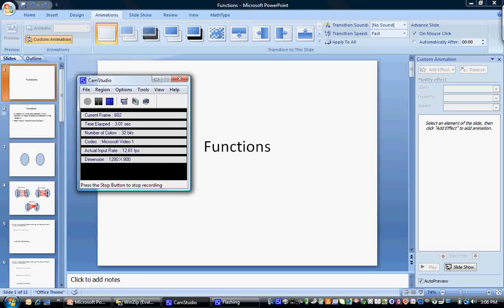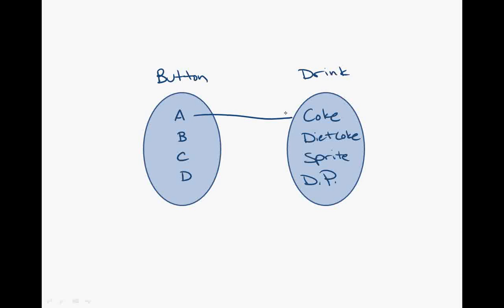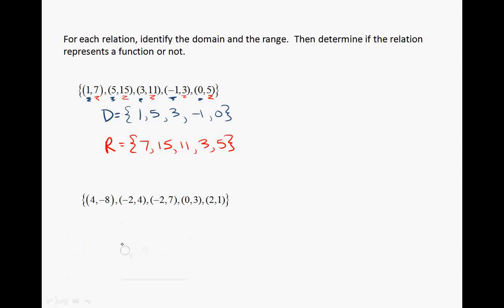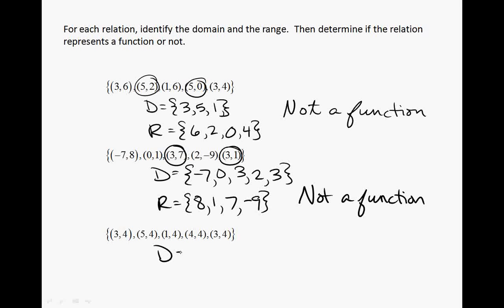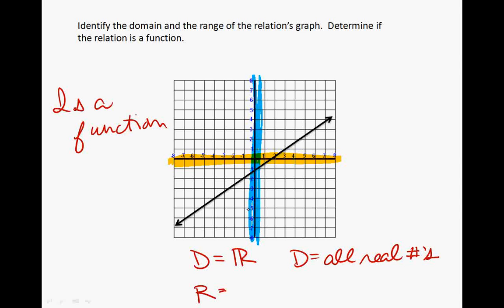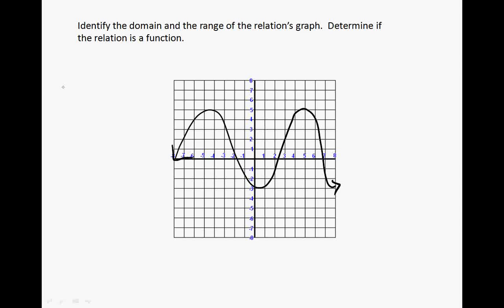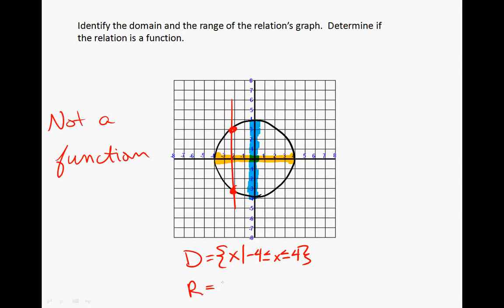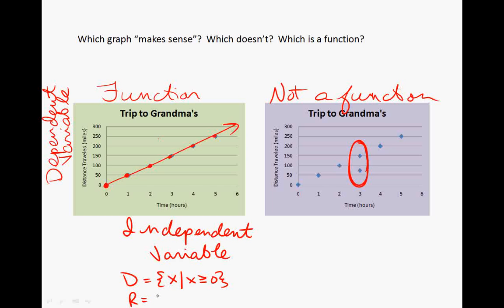Functions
How to identify if a relation is a function.  How to identify the domain and range of a relation.